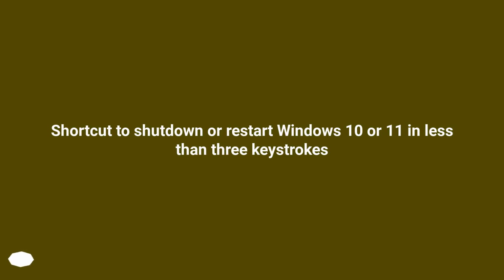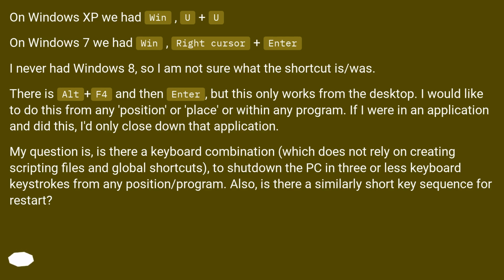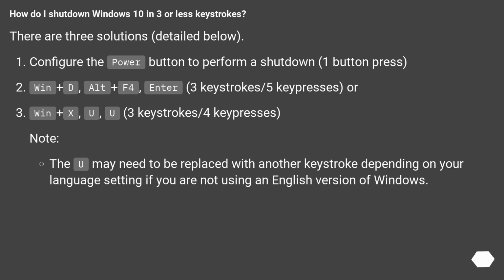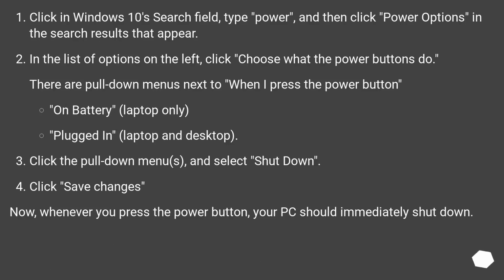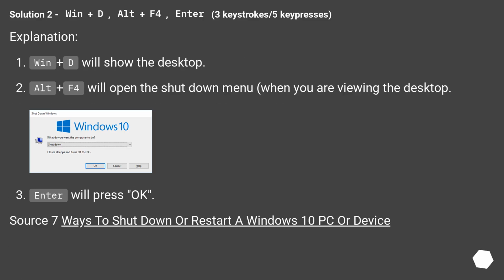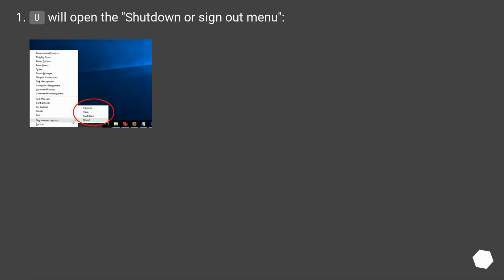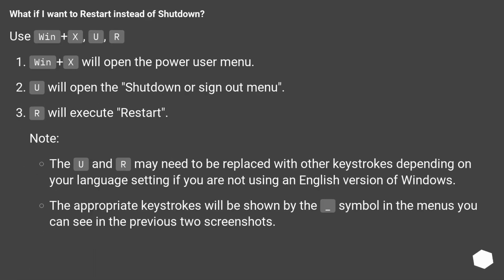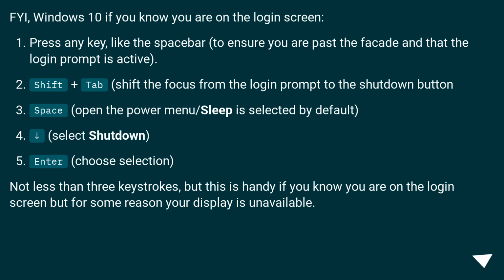Shortcut to shutdown or restart Windows 10 or 11 in less than three keystrokes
Chapters
00:00 Question
01:01 Accepted answer (Score 100)
05:24 Answer 2 (Score 5)
06:12 Thank you

[Ways To Shut Down Or Restart A Windows 10 PC Or Device]